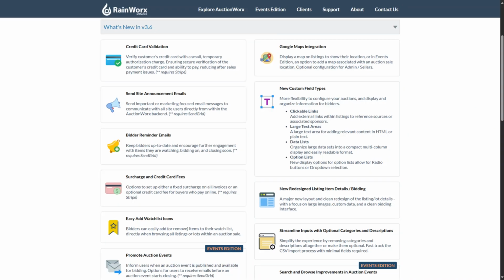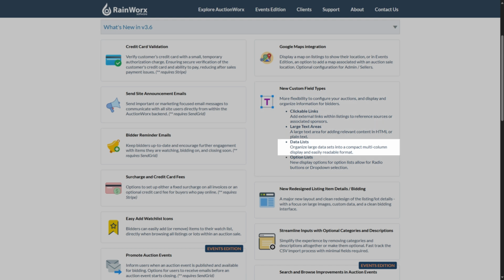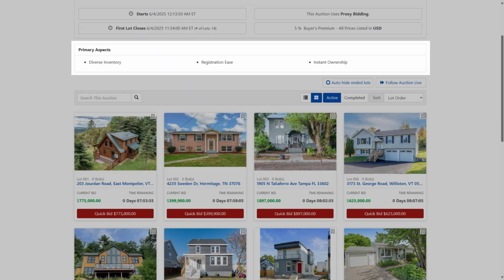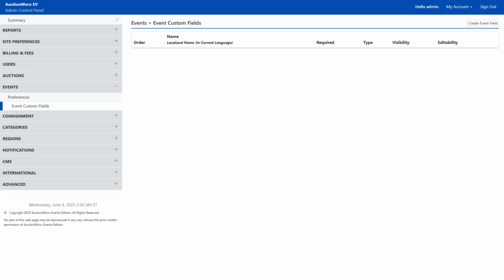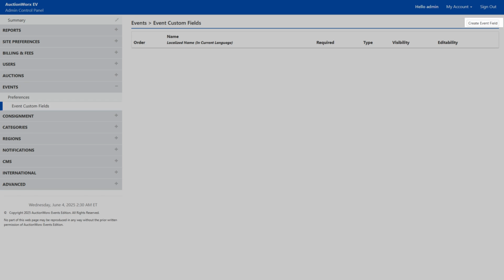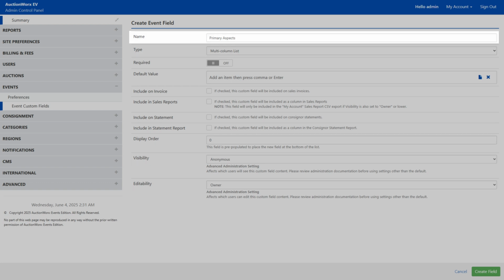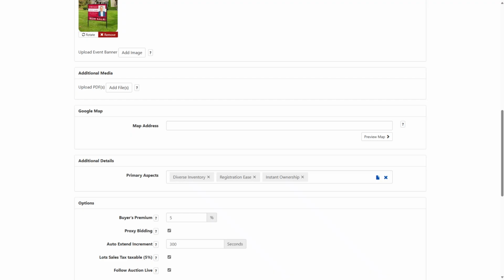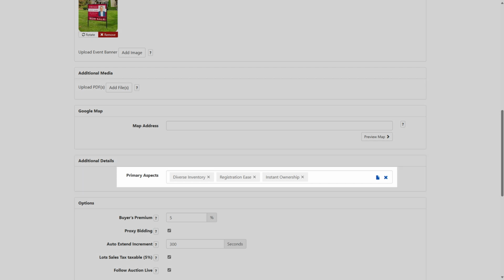Discover the Power of Multi-Column List Events Fields in AuctionWorx Events 3.6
Discover how to better organize and display your auction data with the new Data List custom fields introduced in AuctionWorx 3.6!

In this video, we'll explore the latest enhancements to AuctionWorx's custom field capabilities, focusing on the addition of Data List fields. These new field types allow sellers to present large datasets in a compact, multi-column layout within events, making information easier to read and navigate for potential bidders.

✅ In this video, you'll learn:
    What Data List custom fields are and how they work
    How to create and configure Data List custom fields for auction events
    Best practices for organizing multi-column information
    How structured data displays improve bidder experience and listing clarity

By the end of this video, you'll know how to effectively implement Data List custom fields in your AuctionWorx 3.6 listings, helping you present organized, easily digestible auction data that enhances your bidder experience and improves auction outcomes.